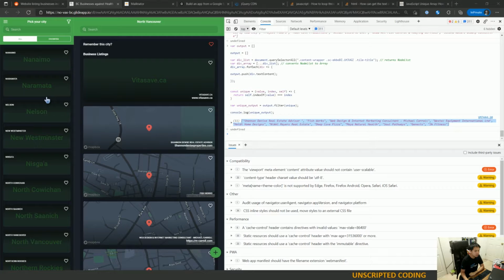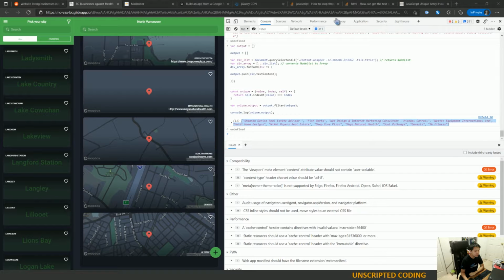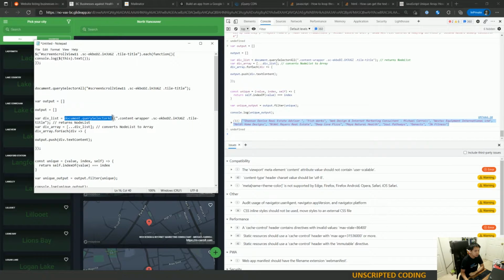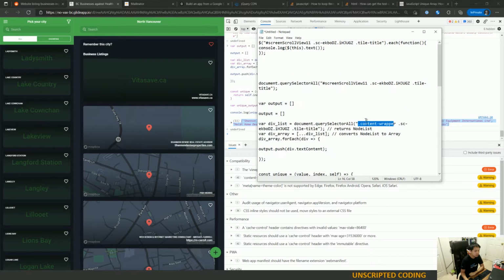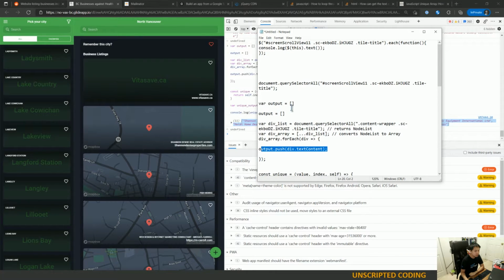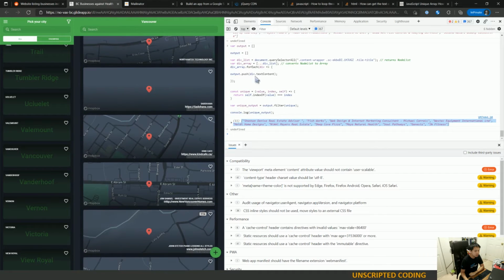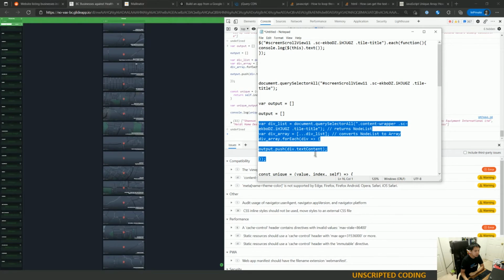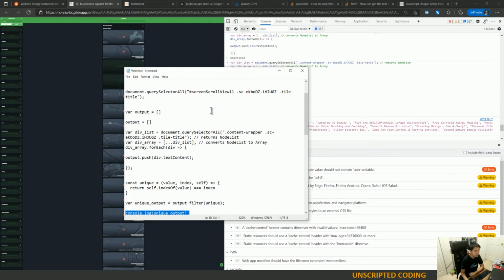Web Scraping: Let's see which businesses will not enforce vaccine passports | Unscripted Coding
This Glide App site shows a bunch of local businesses that will not be enforcing the required vaccine passports in BC.  We find out that it's not so easy to copy and paste, nor to export a list of business names from the site.  Always up for a challenge, I use javascript and jquery to get that information out.